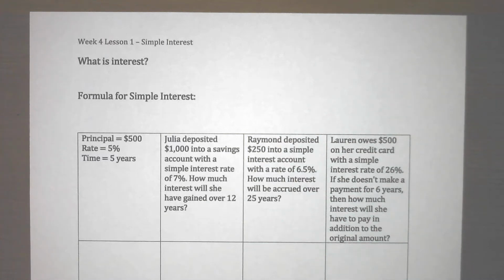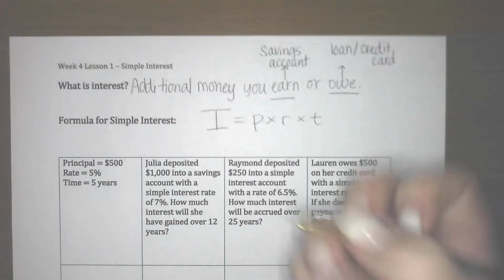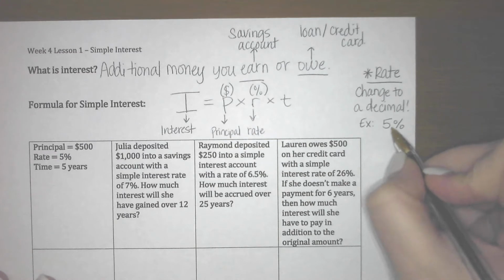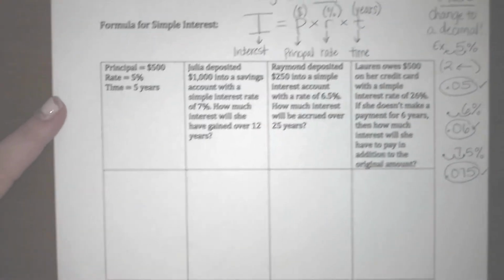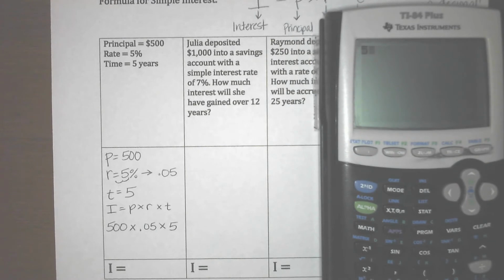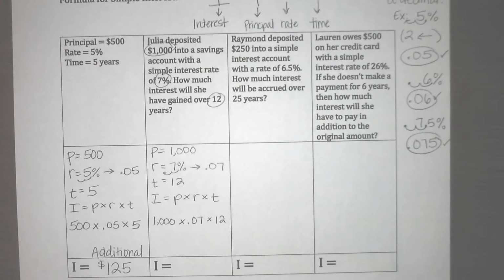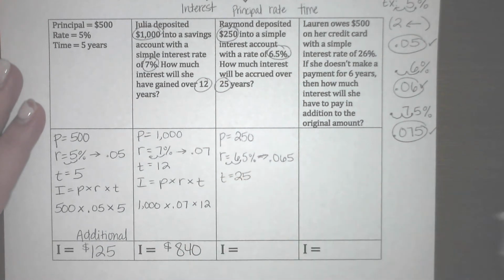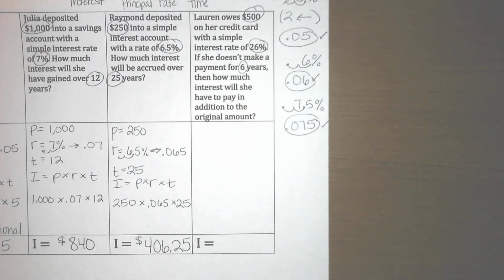Simple Interest - Lesson 1